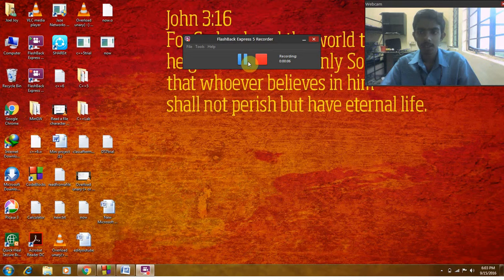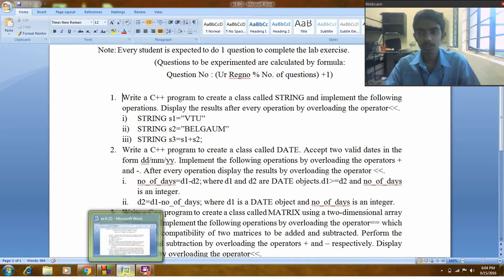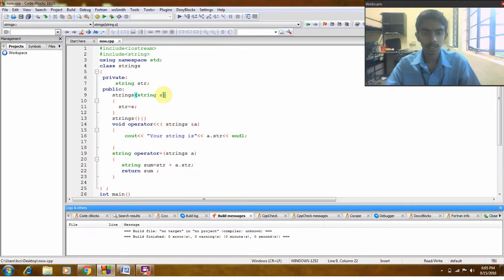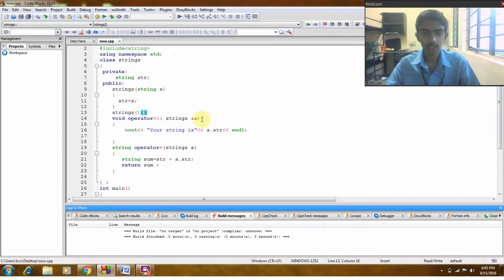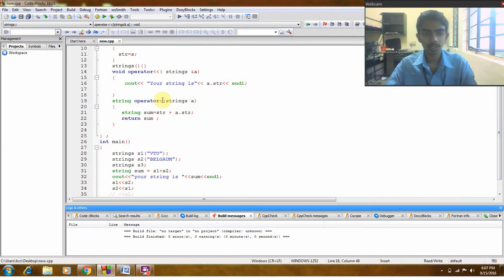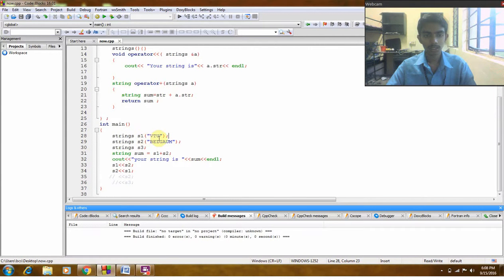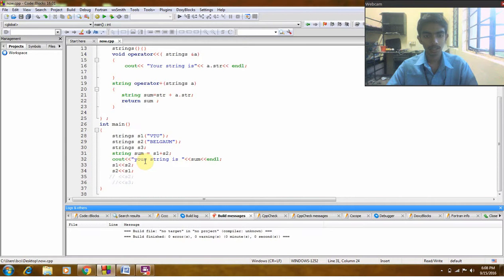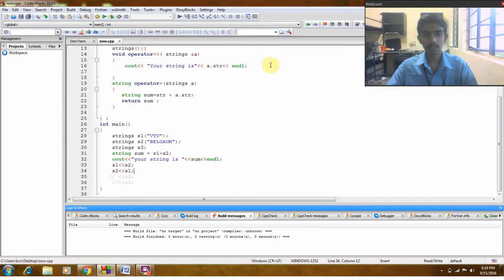E-Record , OOP C++ lab , Experiment 6